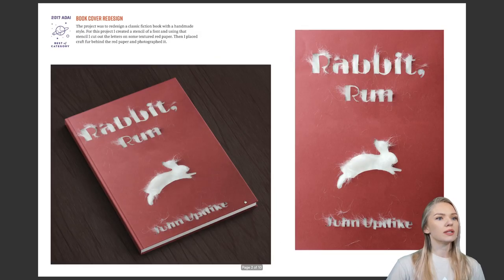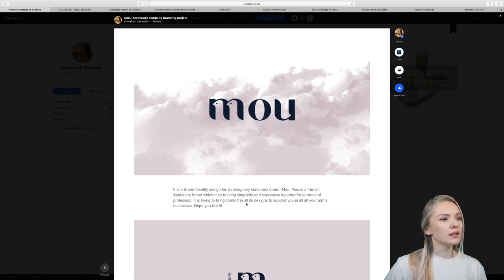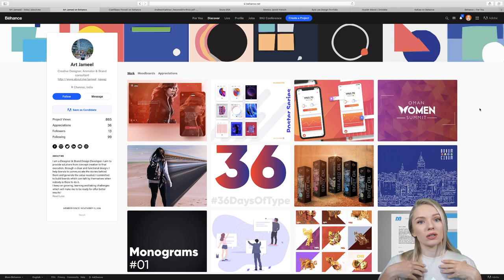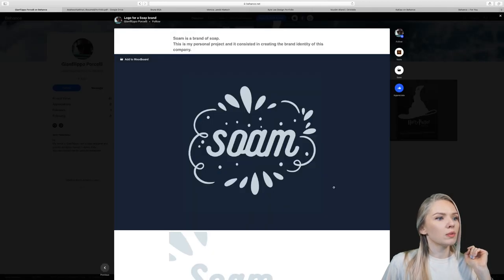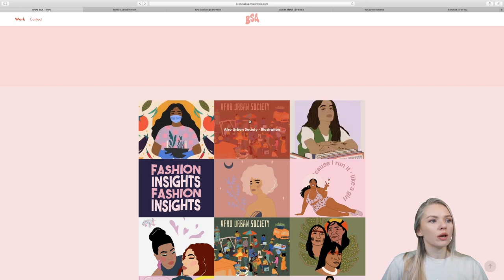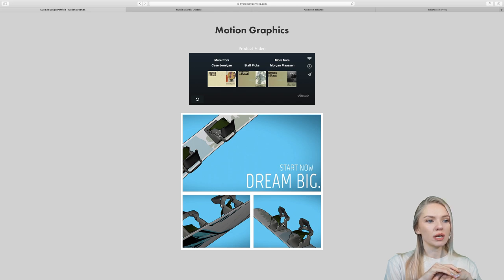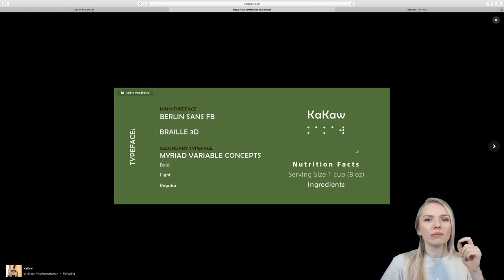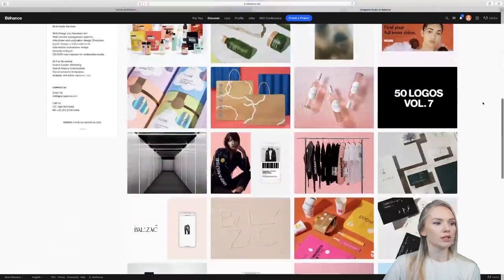LIVE Portfolio Reviews - Create a powerful portfolio that attracts the right clients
Dear friends,

I know how difficult it can be to prepare the perfect portfolio for your desired clients. I have been through this process myself. In my lifetime I have probably created 30 different portfolios, from a PDF format, to a sales website, to a personal online portfolio. It is difficult to find the right projects and find the most valuable projects to show off. In this live stream I am sharing my tips and tricks and reviewing some examples of your portfolios.

We are going to go through some important points regarding portfolios, like free portfolio builders, student portfolios, Behance projects, cv, cover page, do's and don'ts, examples for graphic design, packaging design, illustration, photographers, ux designers and artists.

It doesn't matter if you are a design beginner, or an experienced designer, this information will be valuable for you and will surely benefit you in the job search or in attracting new clients.